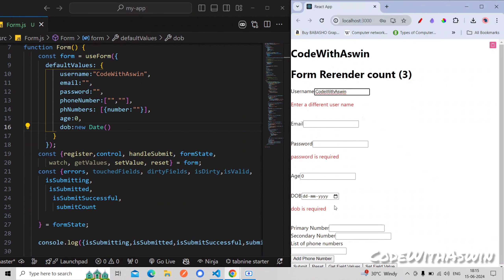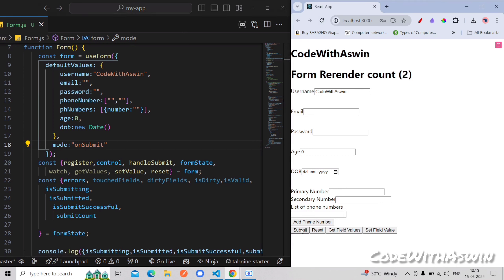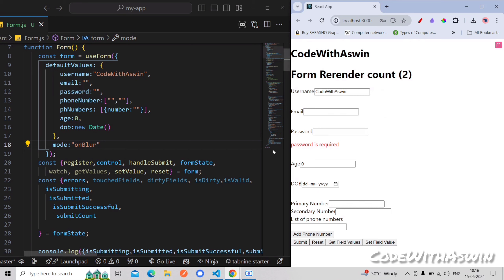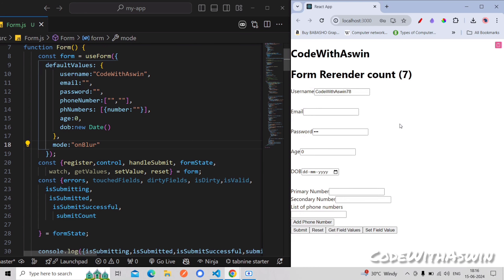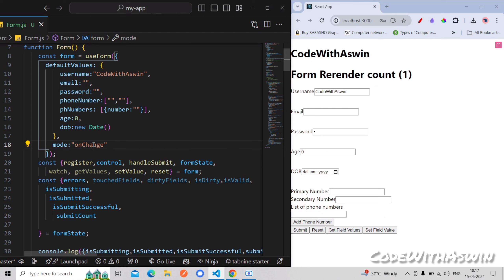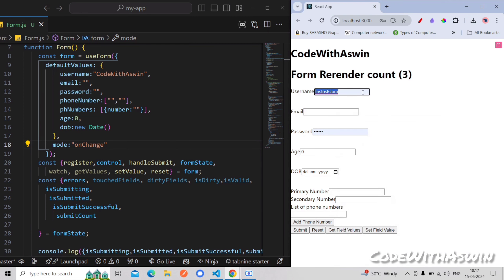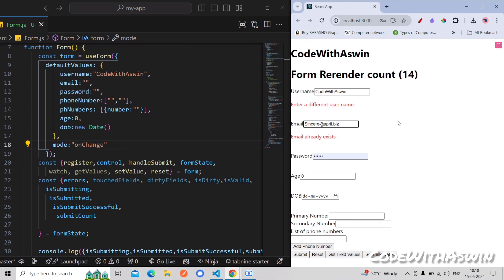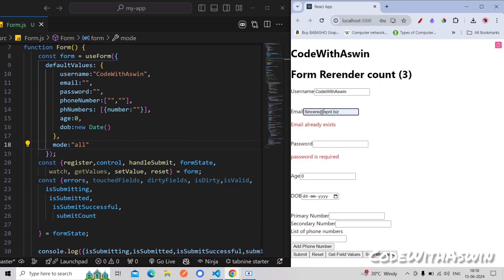#27 REACT HOOK FORM 📝 - VALIDATION MODES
🔍📋 Validation Modes in React Hook Form | Tutorial 2024 | Tamil codewithaswin 🌟🔧

In this tutorial, we explore the different validation modes available in React Hook Form. Whether you're just starting or looking to deepen your knowledge, this video provides a comprehensive overview of how to customize form validation behavior to suit your needs. Join us to master validation modes with codewithaswin! 🚀📋